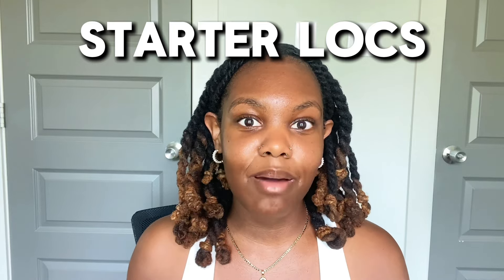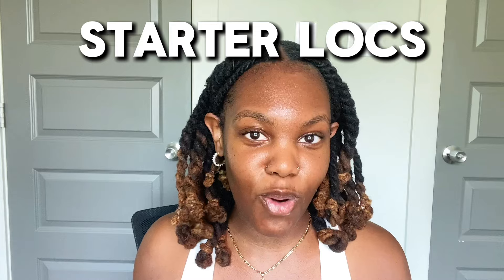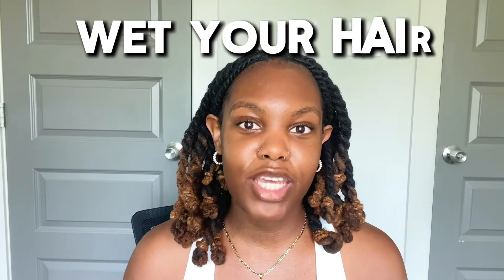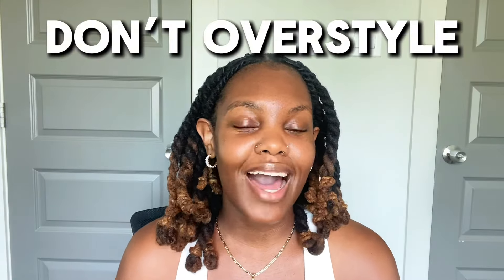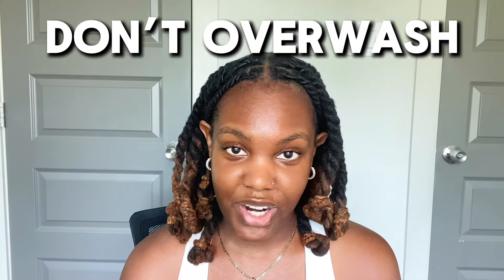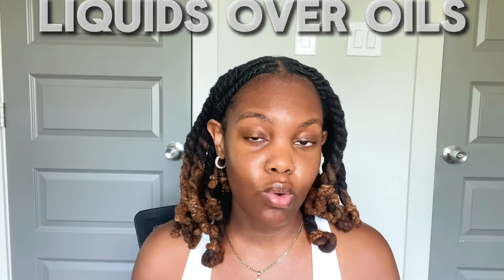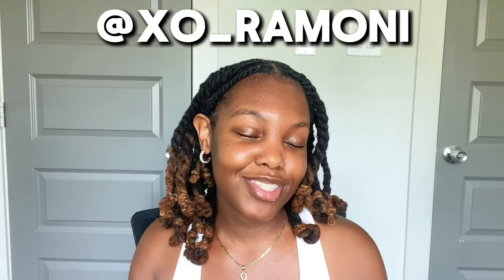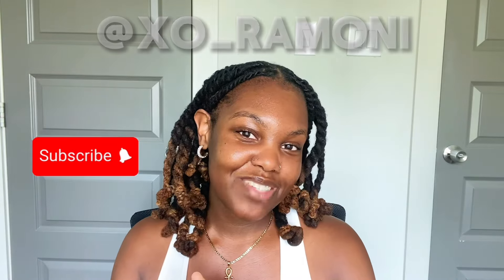6 Tips for STARTER Locs | I wish I knew this before starting my loc journey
Time stamps:
0:00 - Intro
0:29 - Wet your hair
2:00 - Don’t overstyle
3:17 - Protective styles over locs
4:42 - Don’t overwash
6:12 - Liquids over oils
7:56 - Unraveling locs
8:14 - Be patient